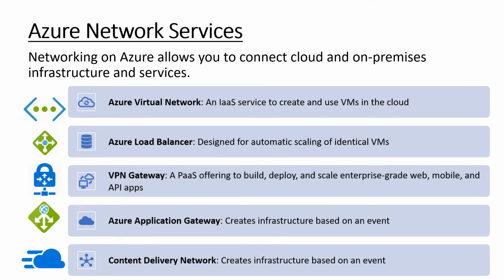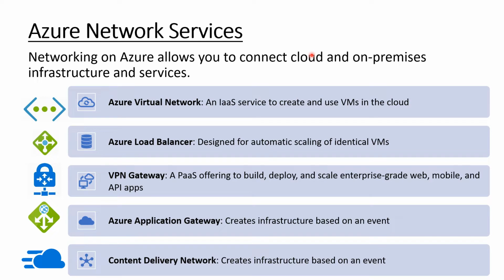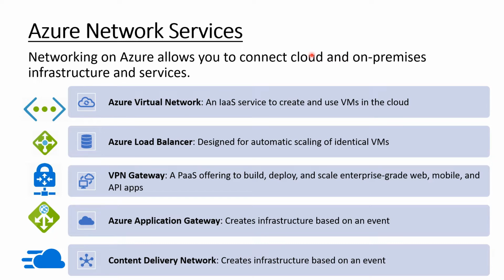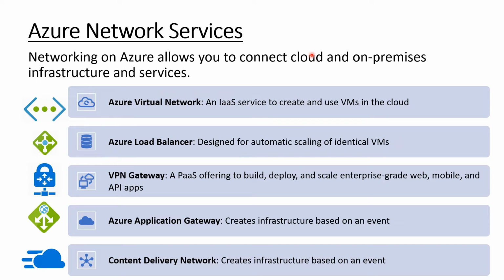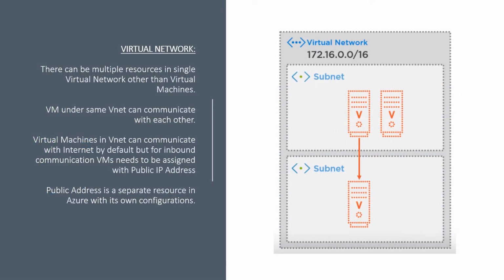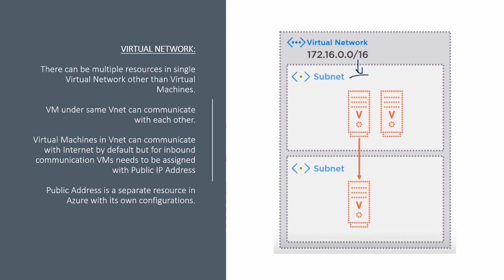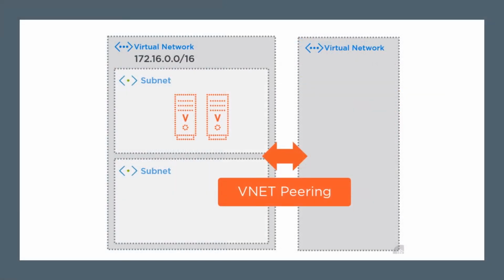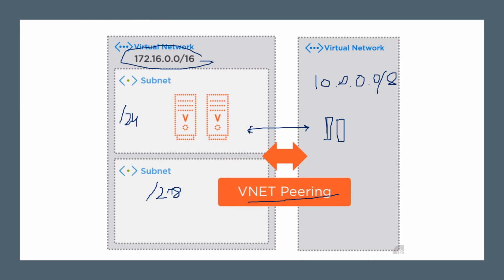What are Azure Network Services? Azure Network Components, Azure Networking, Azure Network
Azure Virtual Network is a cloud service offering from Microsoft which is a representation of a virtual network in the cloud. In general, Azure Virtual Networks are used to secure development and deployment environments with any kind of network attacks and data leaks.